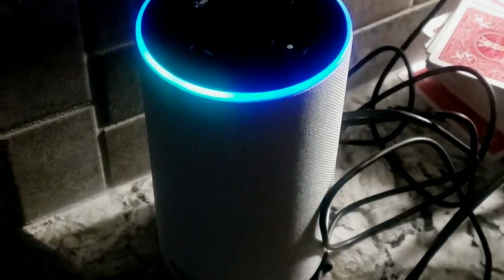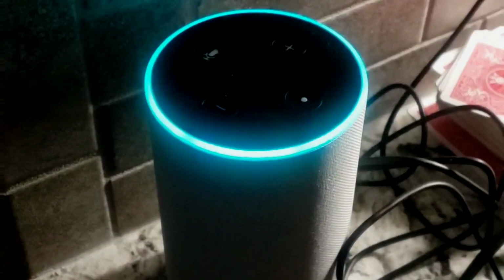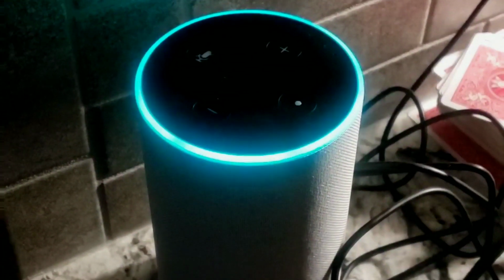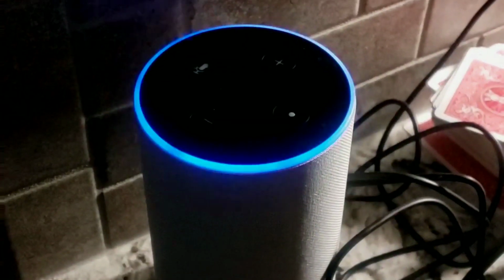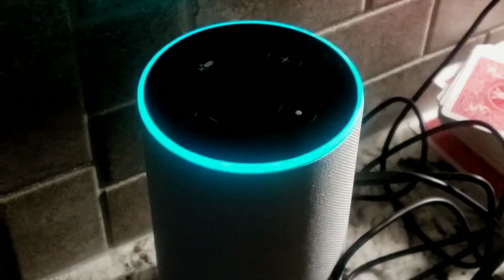Jeep VLog...#11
What's up with Jacked 2 Jeep